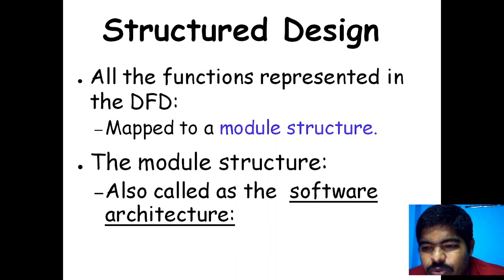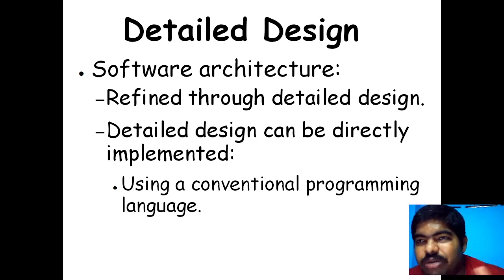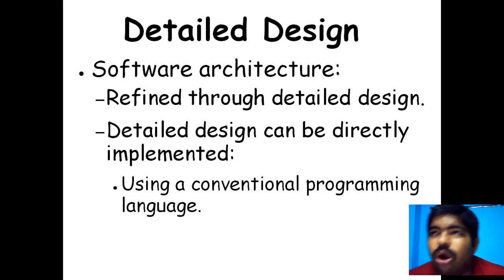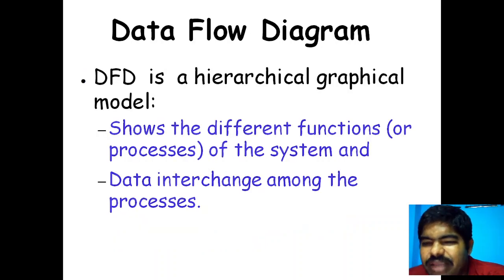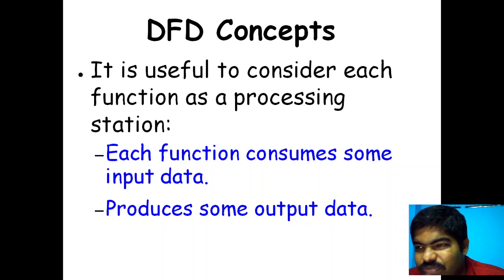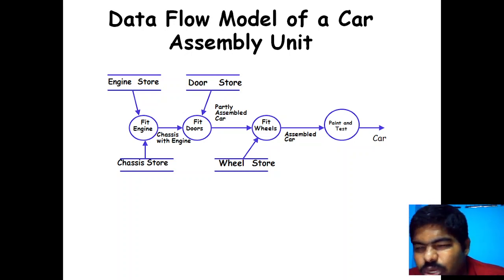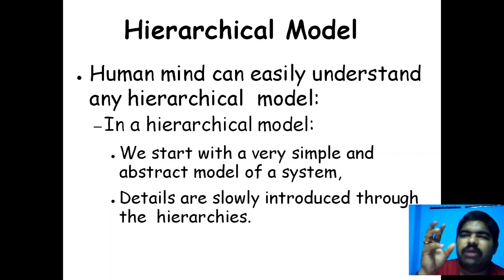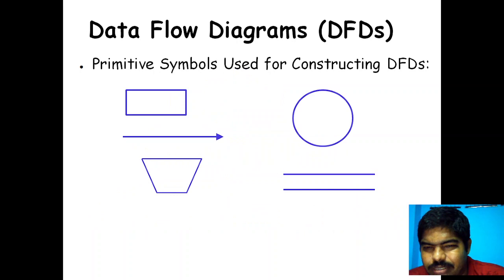Structured Analysis/Structured Design Unit-3 lecture